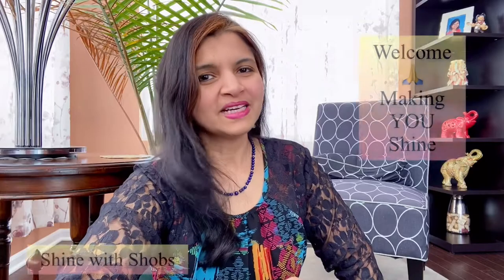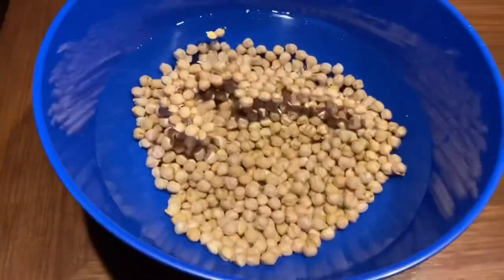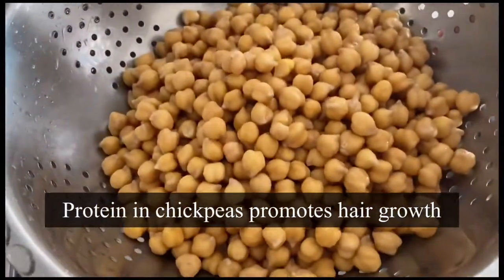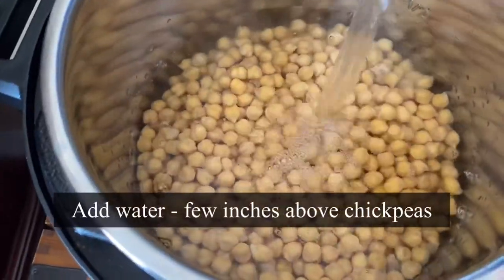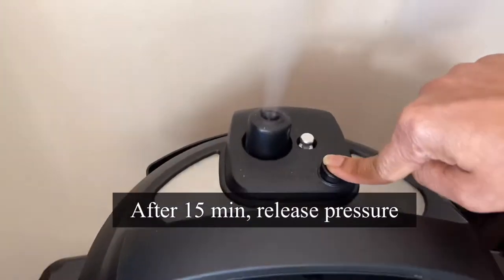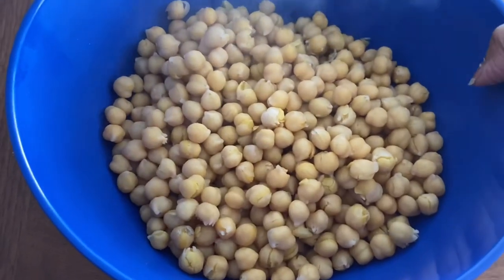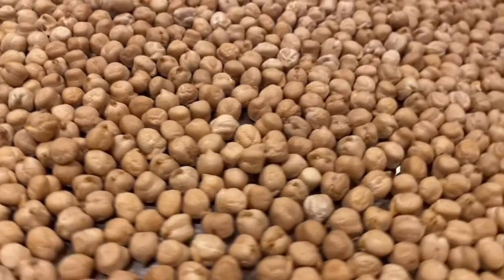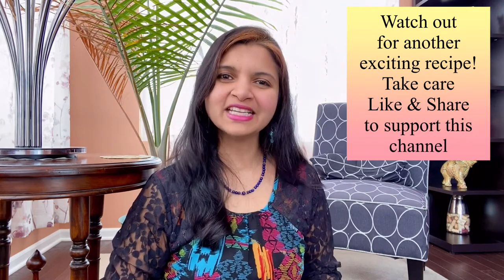INSTANT POT CHICKPEAS / Garbanzo Beans - Tips To Cook Perfectly Tender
Instant Pot Chickpeas / Garbanzo Beans - Tips To Cook Perfectly Tender @ShinewithShobs  This video will guide you how to cook chickpeas in an Instant Pot. The texture turned out so soft and melts in your mouth. Tip 👉 (13 to 15 min for bite size, 15 to 20 min for buttery soft & let the pressure release naturally if you are not in a hurry to release manually) Do give it a try. You will see how easy it is to cook dried chickpeas bought from store.

Let me know if you try this easy recipe. Hope this video guides you step by step. If you are a beginner, learning to cook, or looking for a vegetarian, Vegan, Plant-based diet, Indian style low carb recipes, do visit my playlists for more.